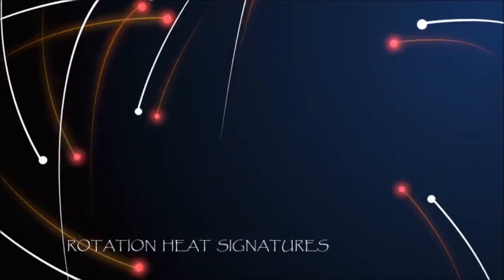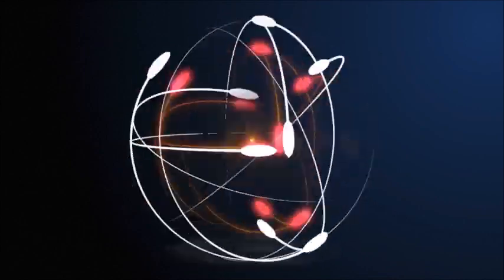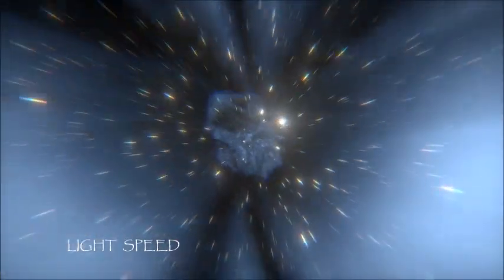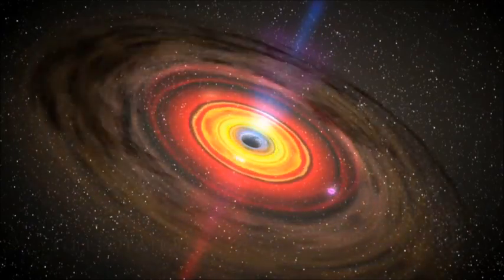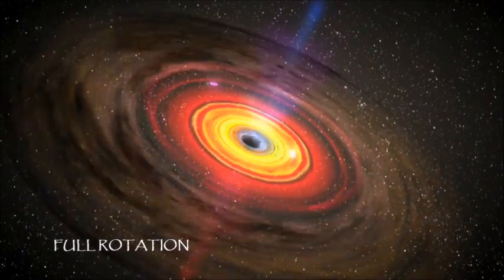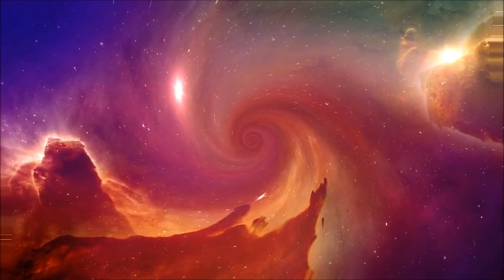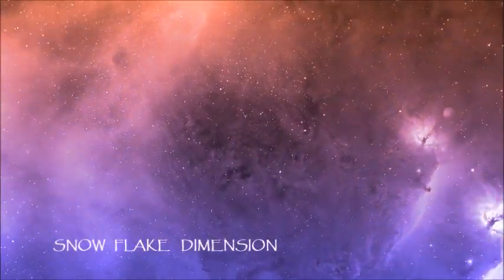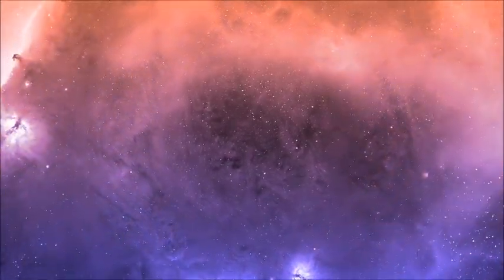Episode 2 Galaxies ..The continuum force is high rising in the series of Space Discoveries !!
"In episode" 2 ,The Galaxies systems is involving molecules transforming mechanisms of atoms ,this is detailing dimensions of gravity ,which holds the particles of Multi Universal connections ,to higher forms of communications of energy patterns of electronic interference!!

Don't miss out on the next interconnection episode !!